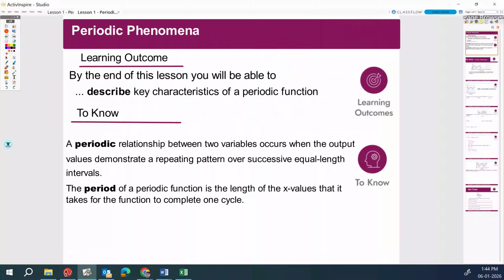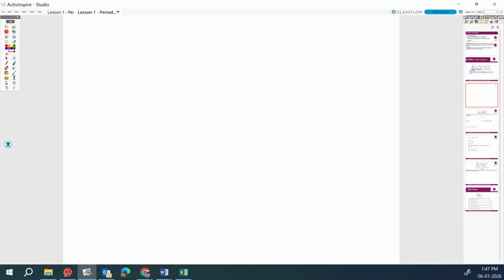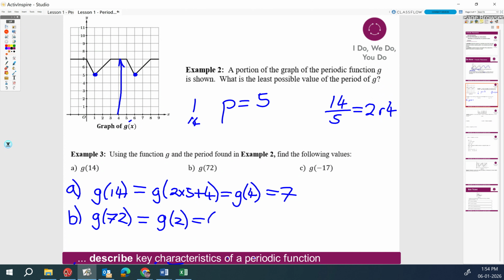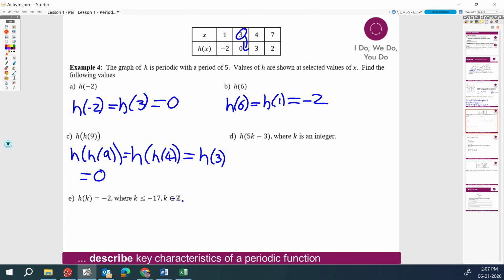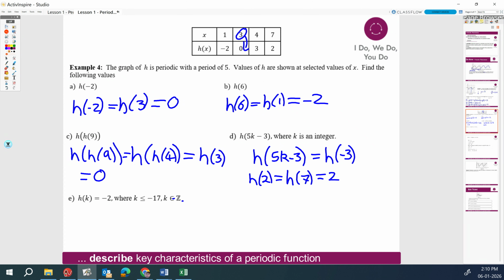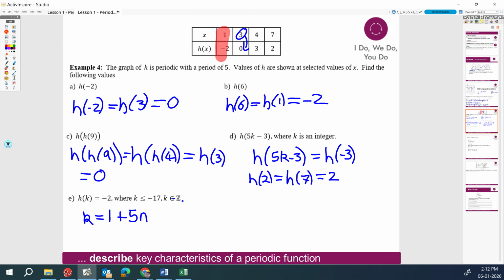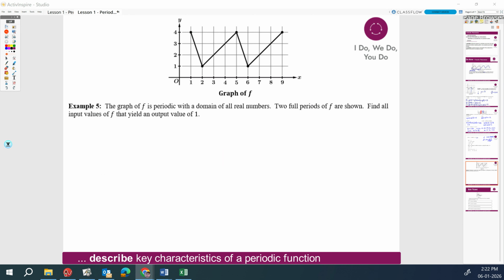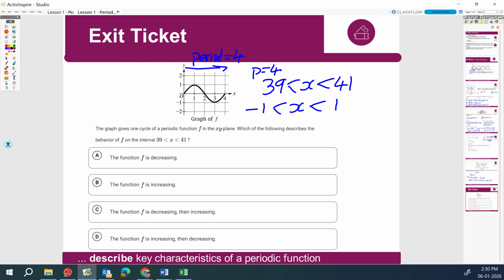APPC U3L1 - Periodic Phenomena